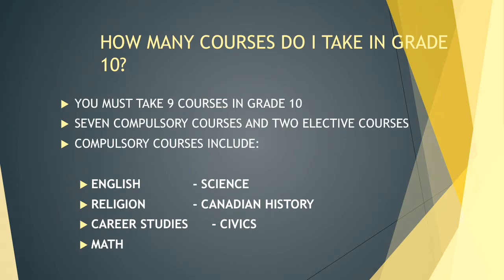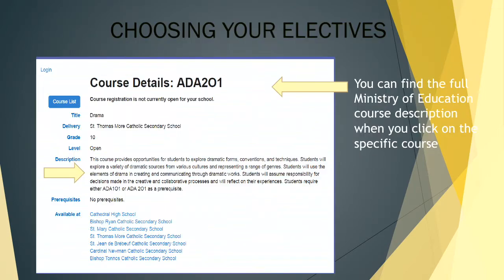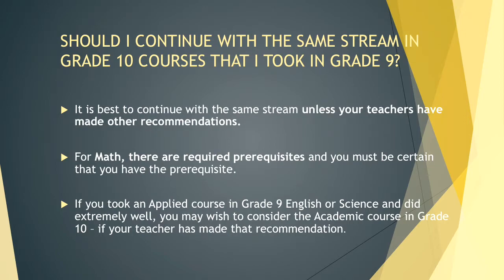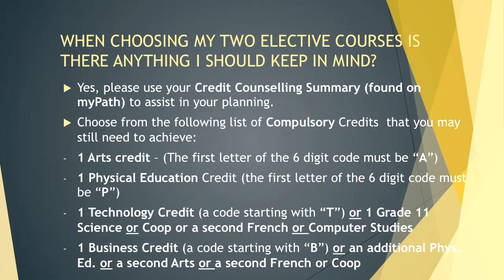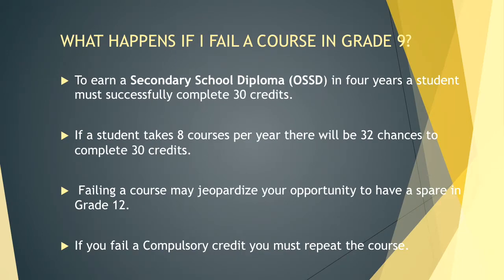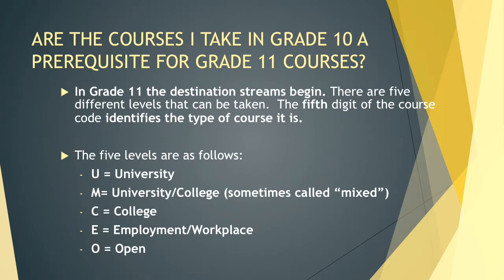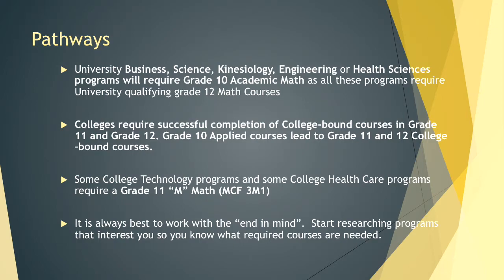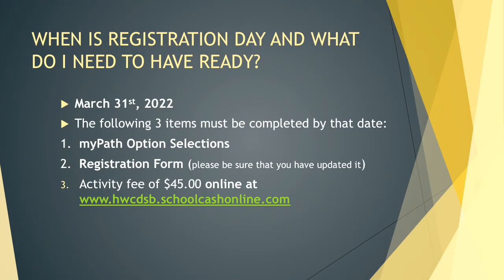Grade 9 Course Selection 2022